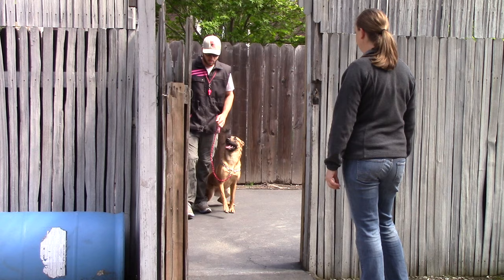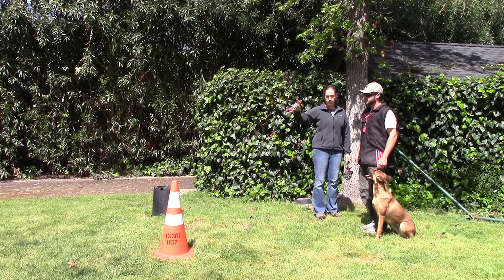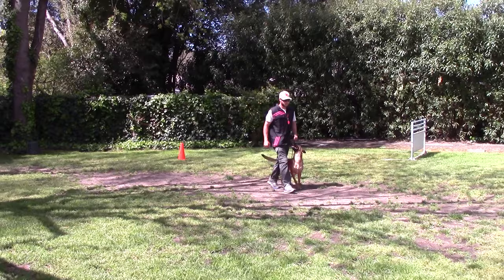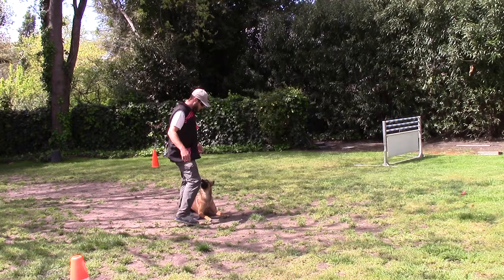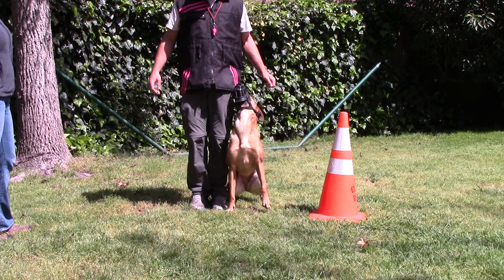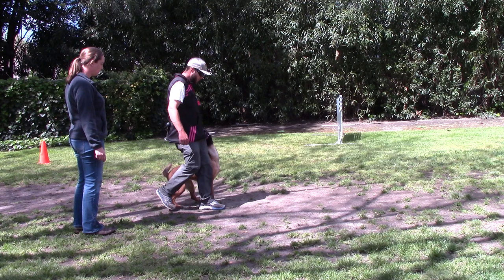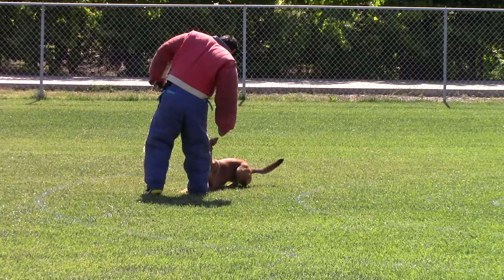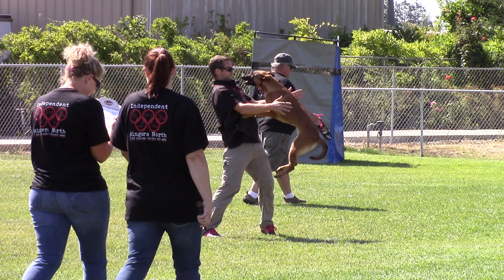French Ring Brevet Walk Through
This Video goes over the French Ring Brevet routine from start to finish, detailing the general handling procedures, commands, and most important rules to follow. It also has a few tips and tricks to help out those who make it to the end of the video ;).

If you would like more information on how to train with Scott Warner, feel free to check out his webpage,

If you would like more information on the sport of French Ring itself, feel free to check out the webpage,